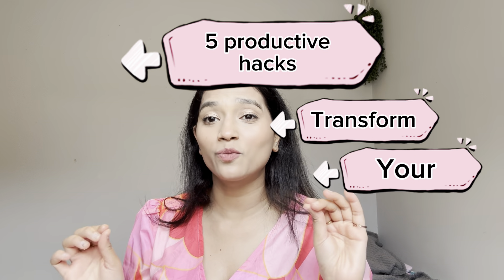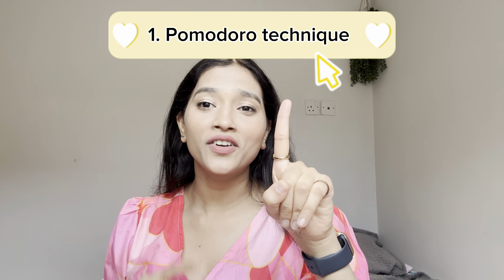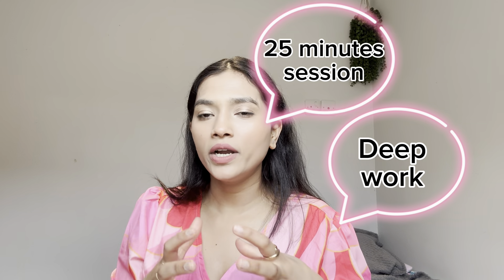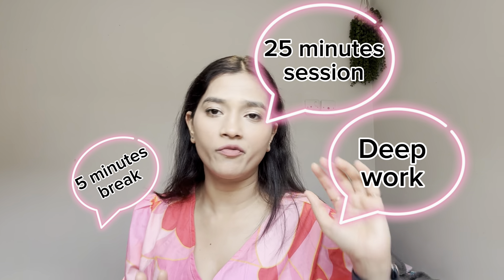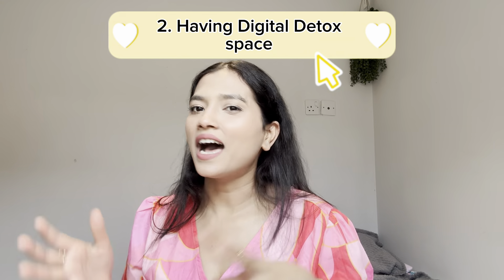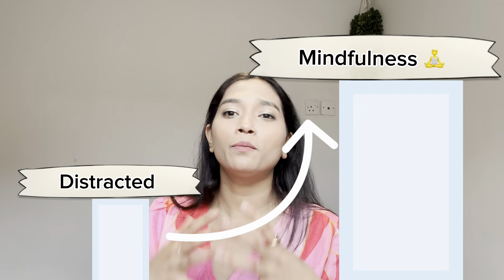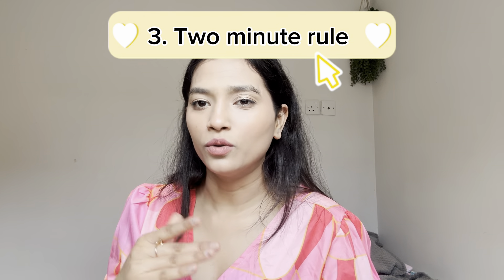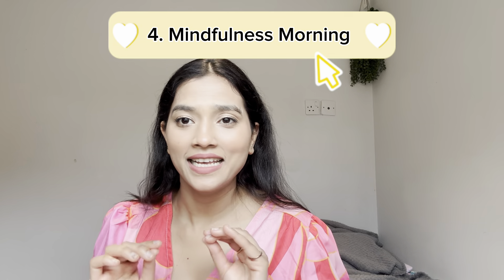5 Amazing *PRACTICAL * Hack to make your Routine more Productive